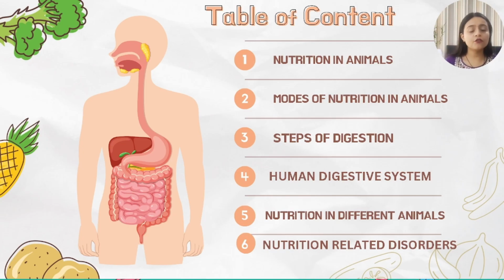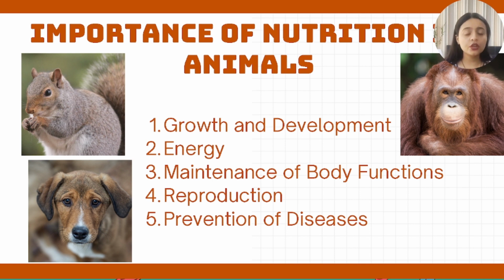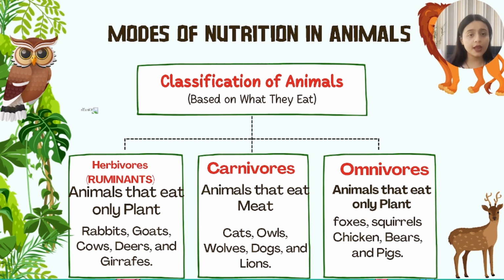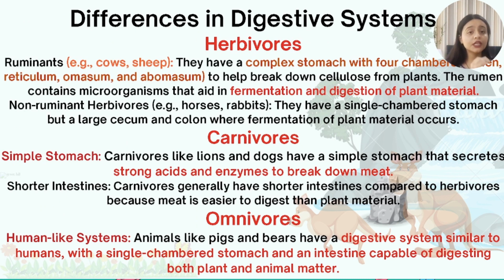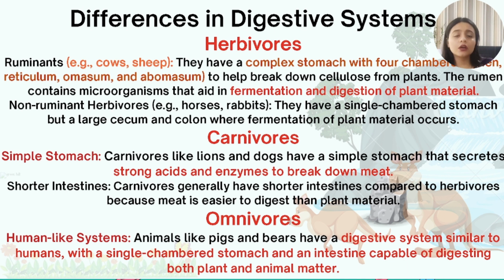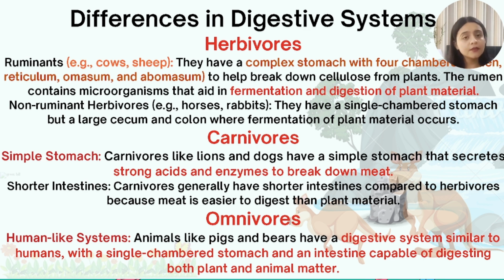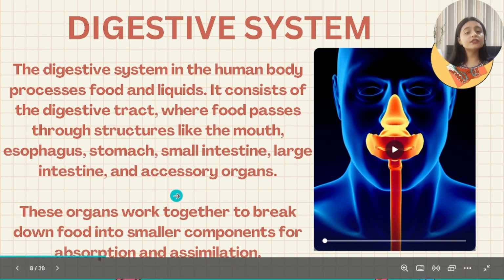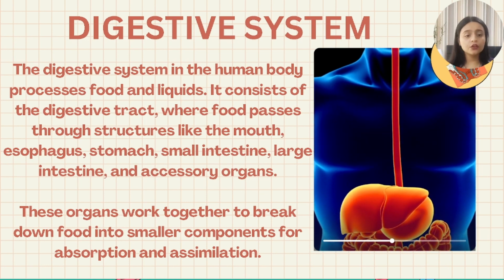Class-7 PART-1 Science NCERT CBSE chapter-2 Nutrition In Animals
Welcome to our detailed video on Chapter 2 of Class 7 Science NCERT - "Nutrition in Animals." In this video, we'll explore the fascinating world of animal nutrition, covering all the essential concepts and key points you need to know.

📚 Chapter Overview:

Introduction to Nutrition in Animals
Different Modes of Nutrition
Human Digestive System
Ingestion
Digestion
Absorption
Assimilation
Egestion
Nutrition in Amoeba
Detailed Explanation of Digestive Processes in Various Animals
Important Diagrams and Illustrations
🔍 What You'll Learn:

The process of nutrition and its significance in animals
Detailed functioning of the human digestive system
Comparative understanding of digestion in simple organisms like amoeba
Key definitions and concepts for exam preparation
💡 Key Highlights:

Easy-to-understand explanations
Step-by-step walkthrough of complex processes
NCERT textbook solutions
Visual aids and diagrams for better comprehension
📘 Additional Resources:

NCERT Textbook for Class 7 Science
Chapter Notes and Summary